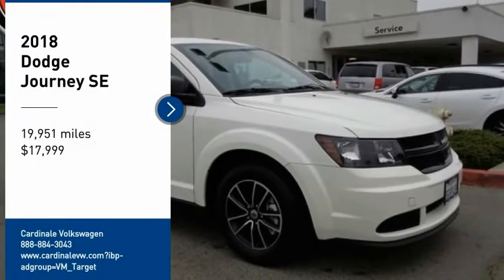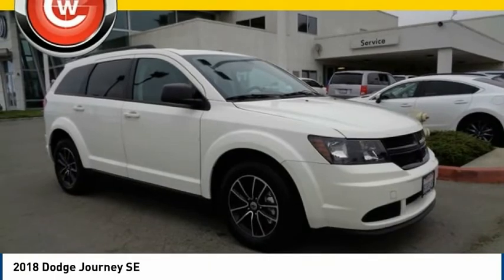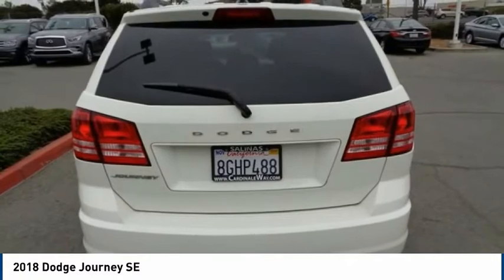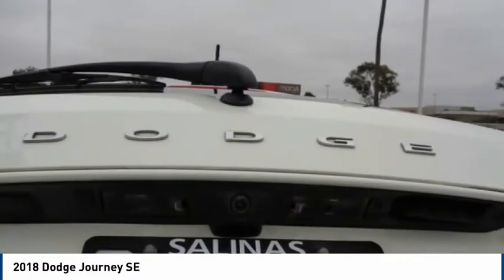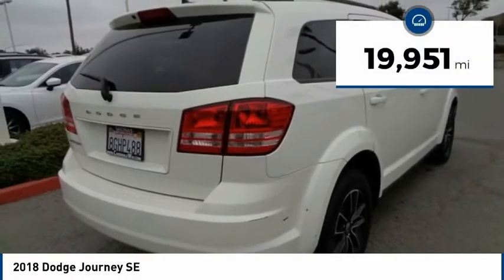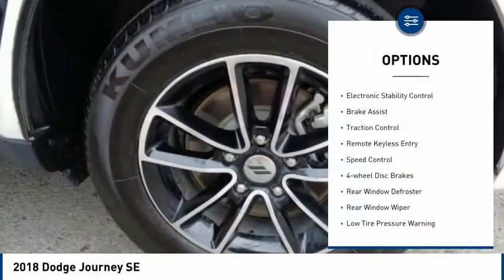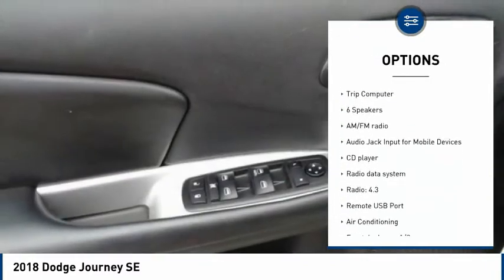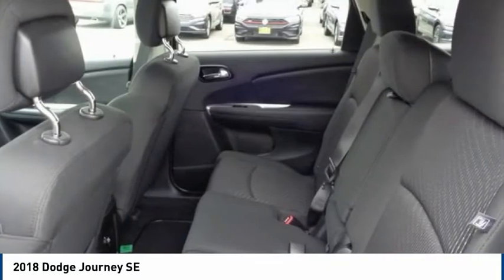2018 Dodge Journey SE FOR SALE in Salinas, CA V2899A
Stop in today for a test drive of this U 2018 Dodge Journey

Cardinale Volkswagen
500 Auto Center Circle

Want us to come to you? No problem! In case we missed a picture or a detail you would like to see of this 2018 Journey, we are happy to send you A PERSONAL VIDEO walking around the vehicle focusing on the closest details that are important to you. We can send it directly to you via text or email. We look forward to hearing from you!  Odometer is 3324 miles below market average! 3rd row seats: bench, 4.3  Touch Screen Display, Audio Jack Input for Mobile Devices, Front dual zone A/C, Heated door mirrors, Radio: 4.3, Rear reading lights, Rear seat center armrest, Remote USB Port, Roof rack: rails only, Steering wheel mounted audio controls. CARFAX One-Owner. Clean CARFAX.  Recent Arrival! Awards:     2018 KBB.com 10 Most Affordable 3-Row Vehicles  We develop outstanding relationships where everyone wins! If you are in the market for a new or pre-owned vehicle, do yourself a favor and stop by our dealership in Salinas to see what we can do to help with your needs. Serving the local Salinas, Seaside, Carmel, Pacific Grove, Gilroy, Hollister, Marina, Monterey and Central Coast areas. Our prices are based on current market values and will increase or decrease occasionally to give our customers our best hassle-free offer based on current market conditions. The current advertised price is available for today only.  Vehicle price and availability are subject to change without notice.